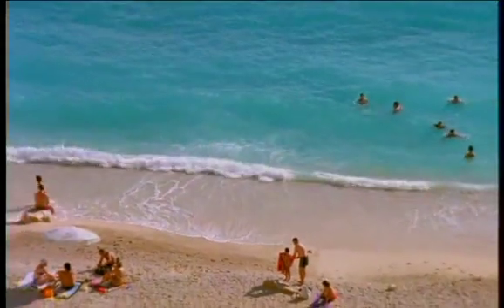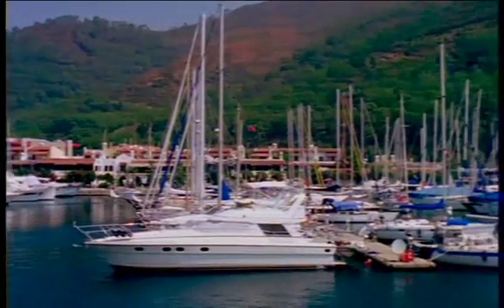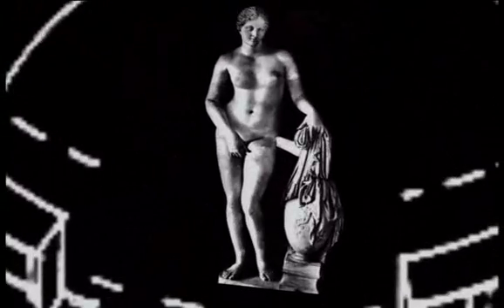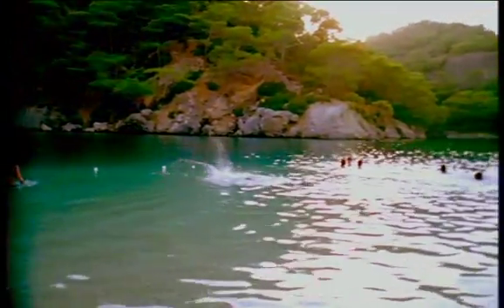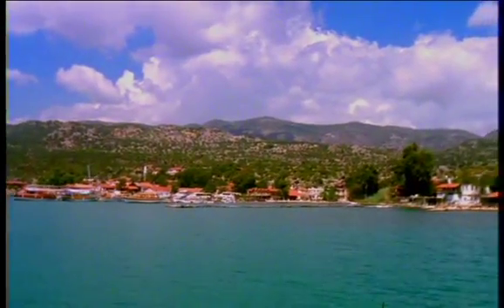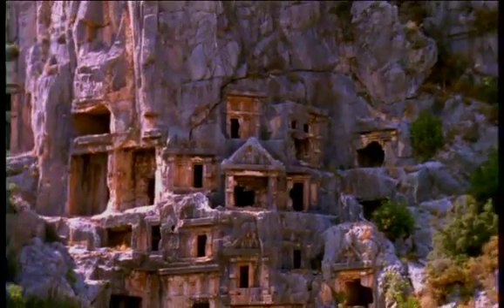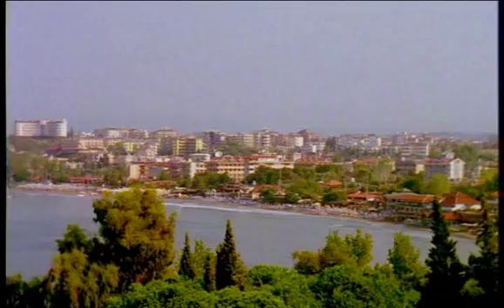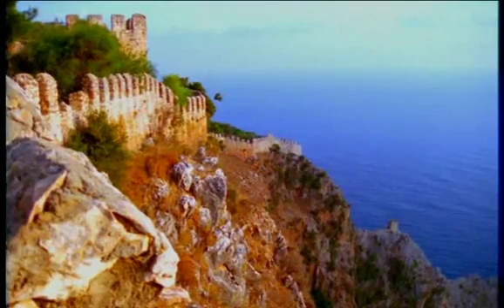The Mediterranean.avi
mediterranean